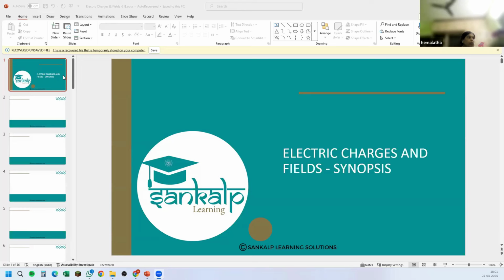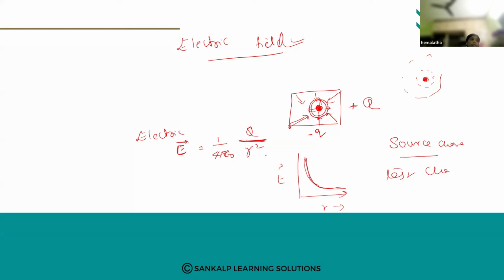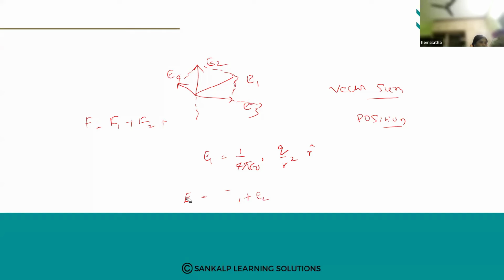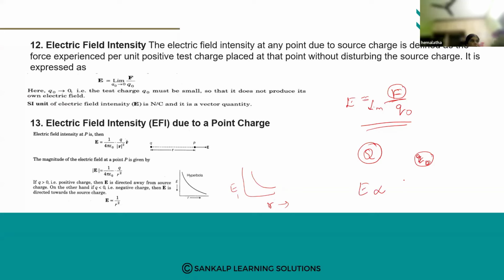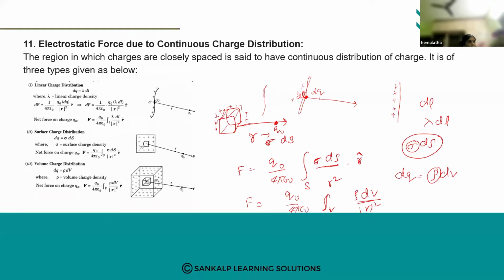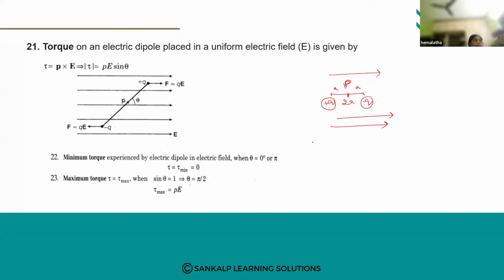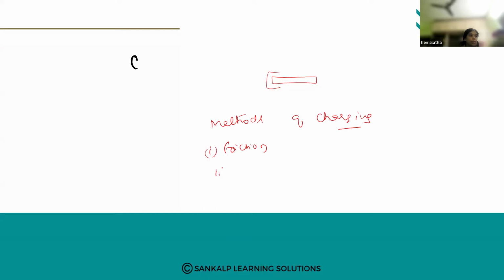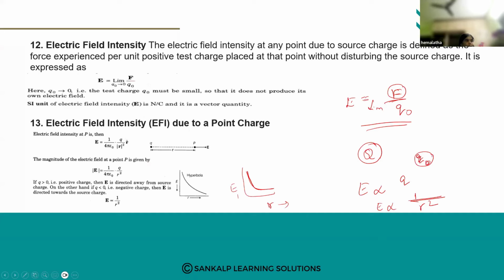KRIES SANKALP - Electric charges and fields - Physics - Session 2